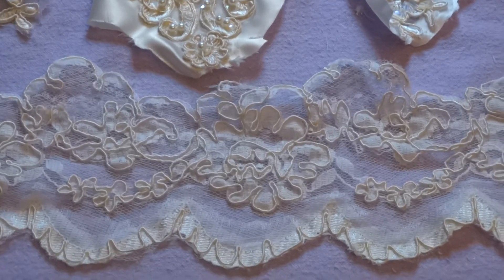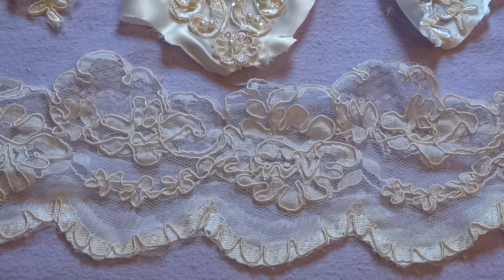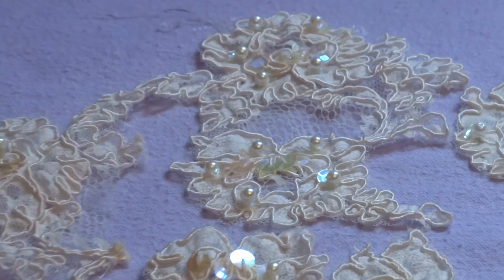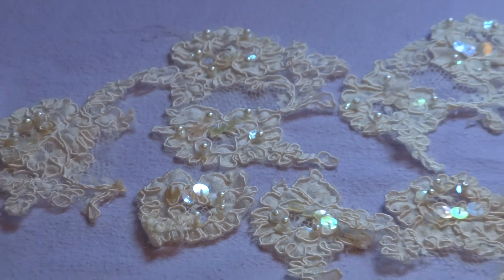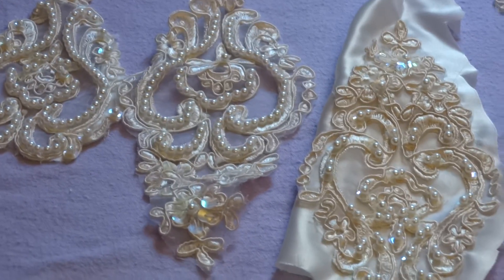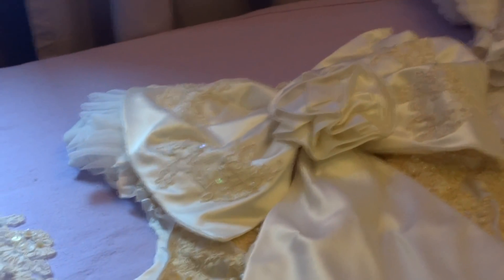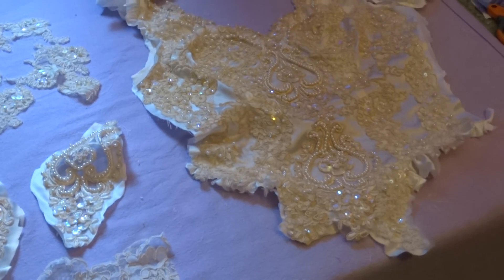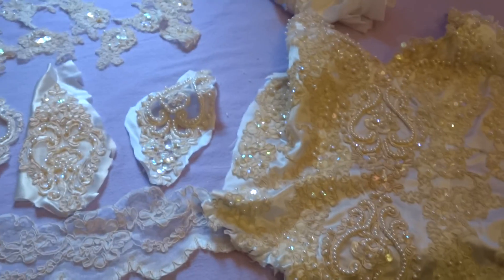Amberley vintage and shabby wedding dress pieces for sale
1. Hem lace 7 yards available, $2 per yard
2. Applique sets, 6 sets available, $7.25 per set
3. Medallion sets, 2 pieces per set, 3 sets available, $4 per set
4. Butt bow, $2.50
5. Bodice, $7.25